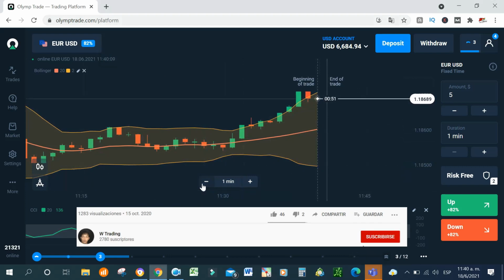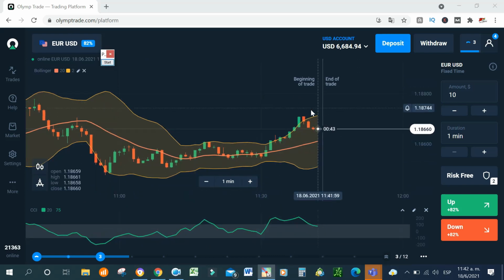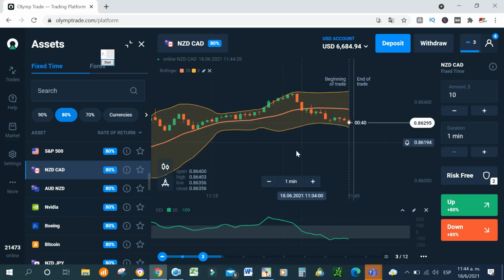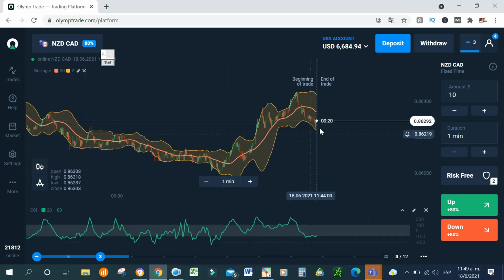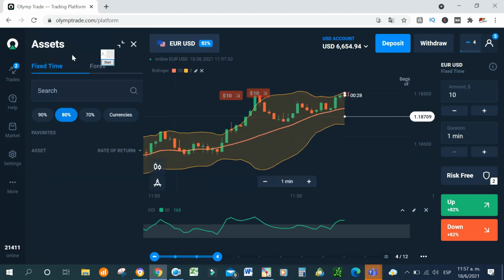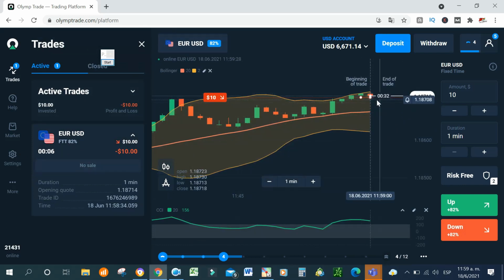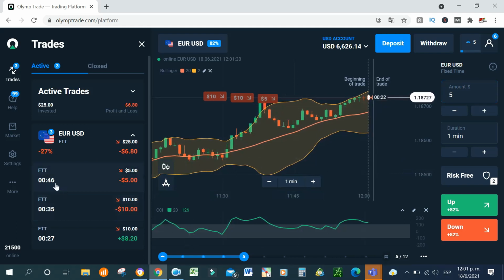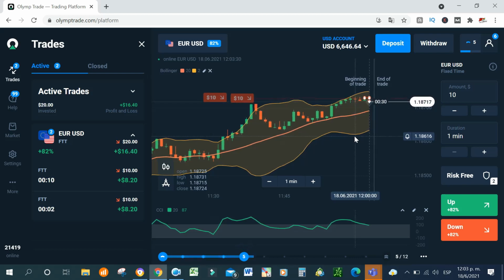Olymp Trade Strategy - I almost lost it all trading without plan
In this video we talk about the olymp trade broker. How to apply the bollinger bands trading strategy using olymp trade in a real account with more than 5,000$.

We mention olymp trade tutorial for beginners - how to start olymp trade from scratch with a free 100% bonus.

olymp trade & iqoption:
Olymp trade is a  broker expert in binary options and very good with profit that every pairs offers. You can trade in this broker a lot of assets.

Best Binary Options Pairs on olymp trade:
EUR/USD
GBP/USD